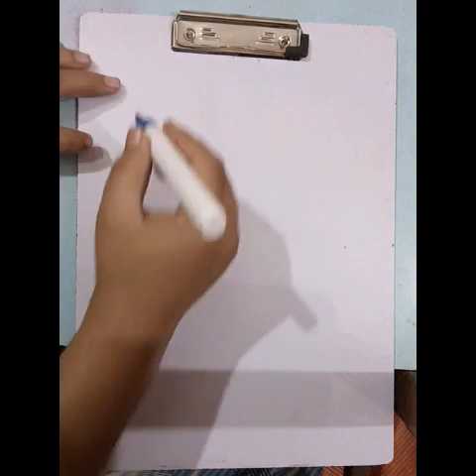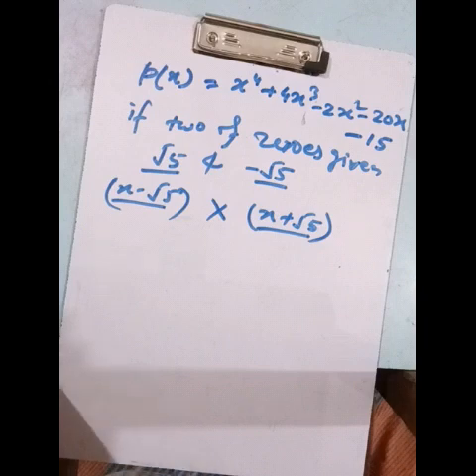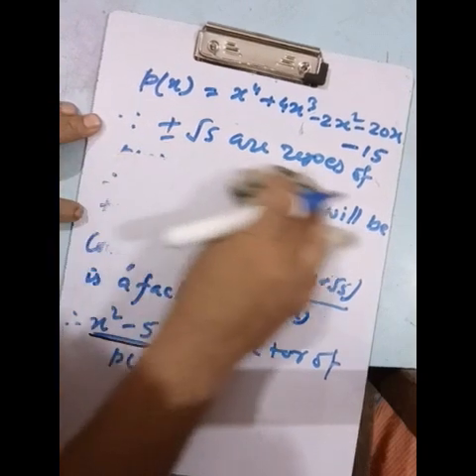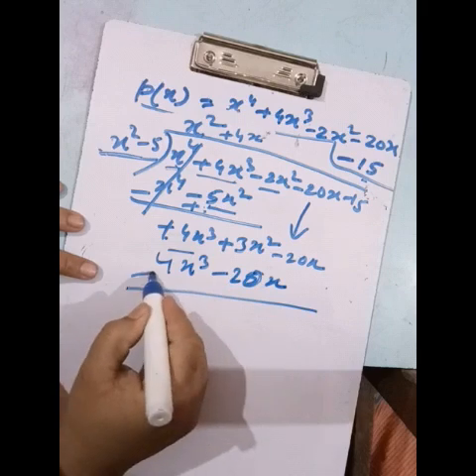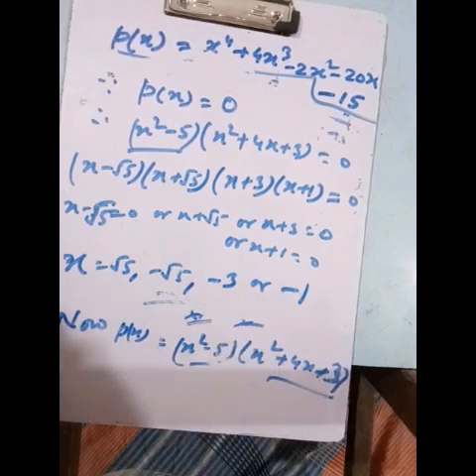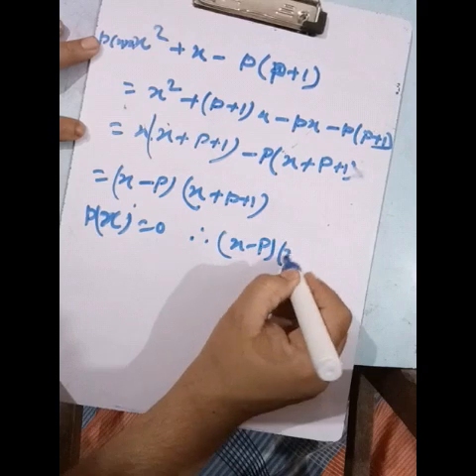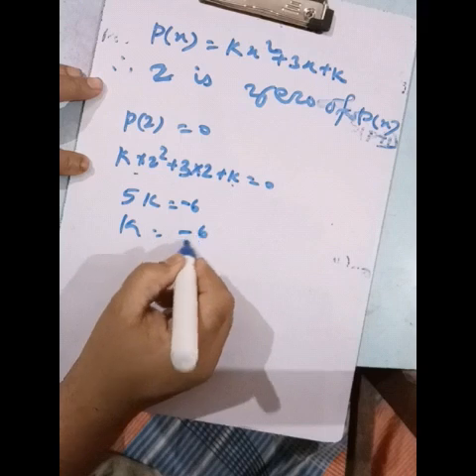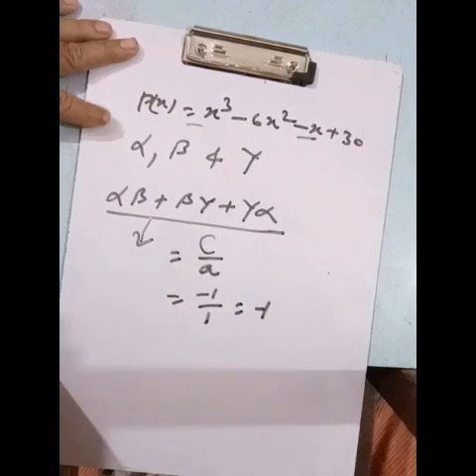Maths G10 V13 May13